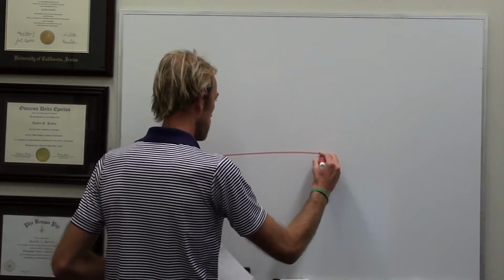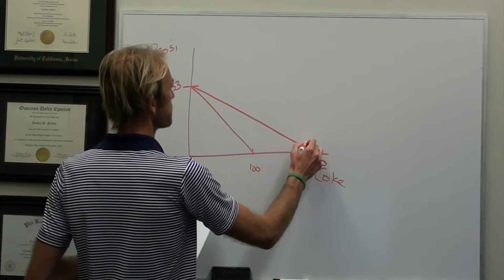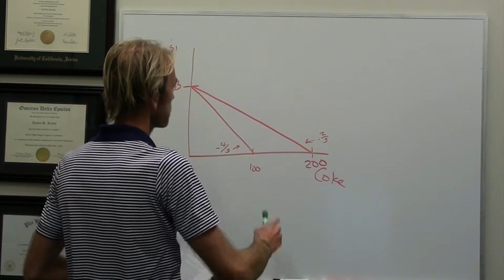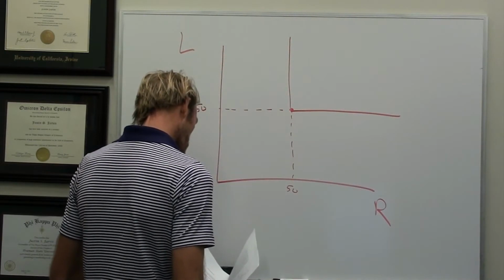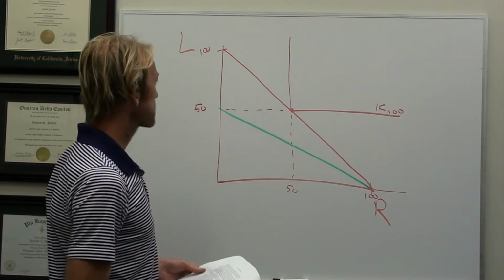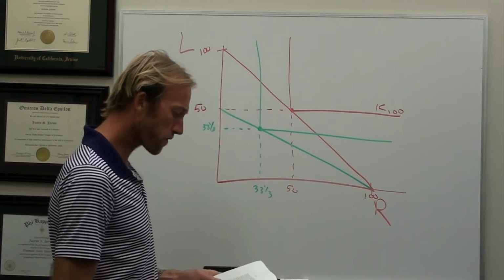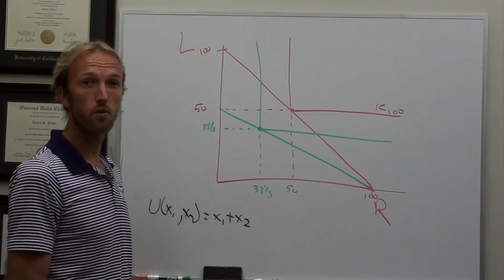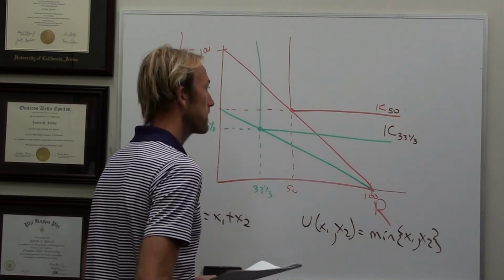Ch 6 paper HW solutions